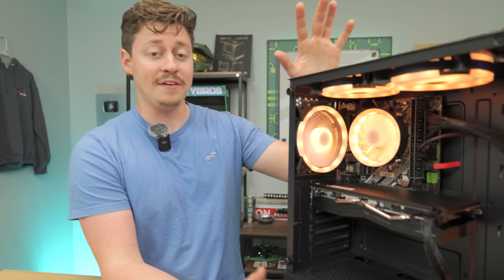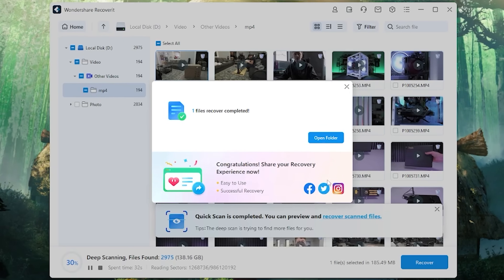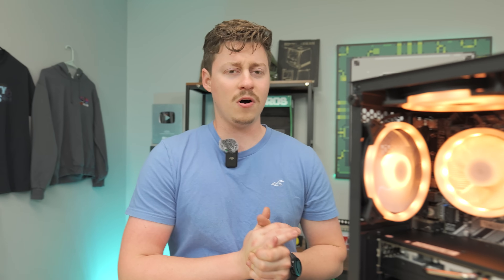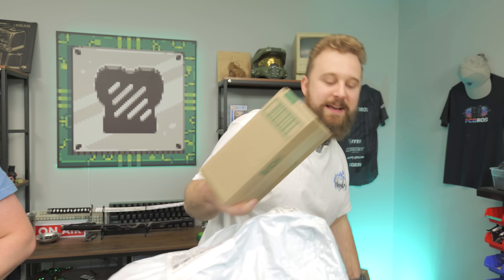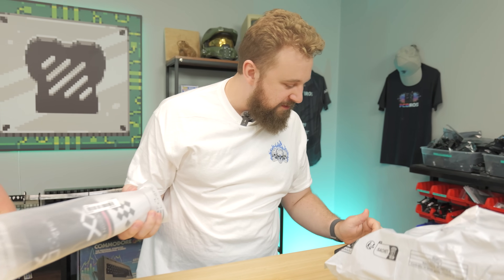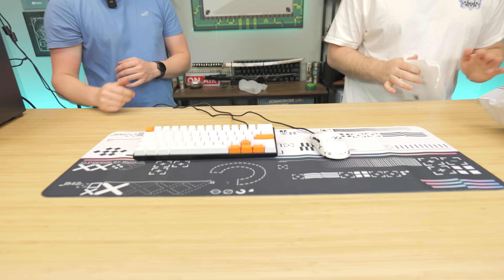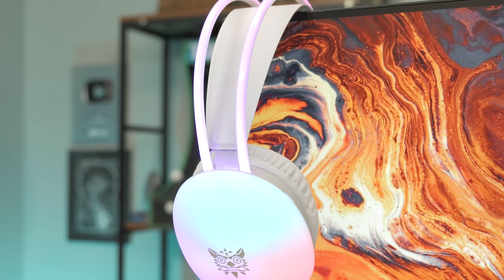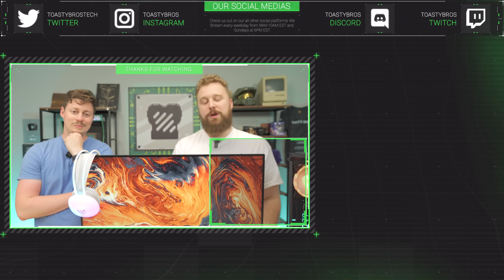We Bought a CHEAP Gaming Setup from TEMU?!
Wondershare - Try the Best Data Recovery Tool to Recover All Your Lost Files
Wondershare Recoverit: Recover Files on SD Card Efficiently

We recently bought a gaming PC off of Temu and so naturally we HAD to buy a FULL gaming setup next with Temu! Surprisingly the setup wasn’t too bad but we did get a lot of false advertising…